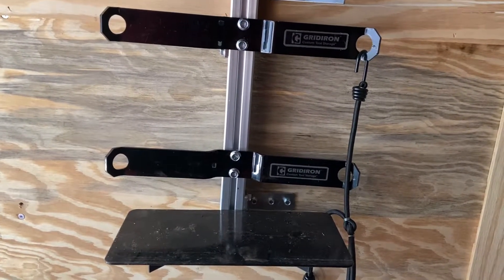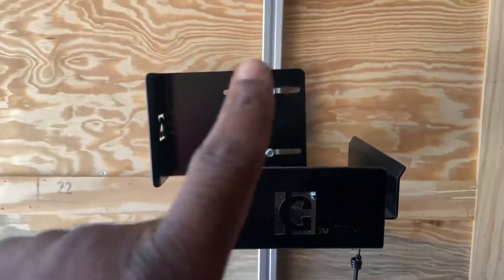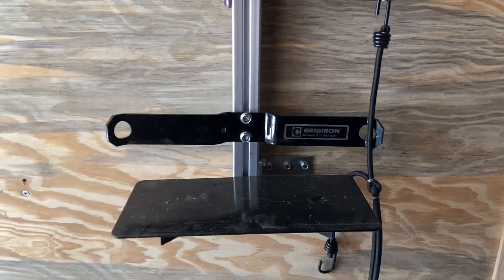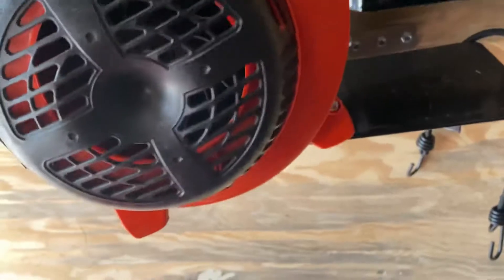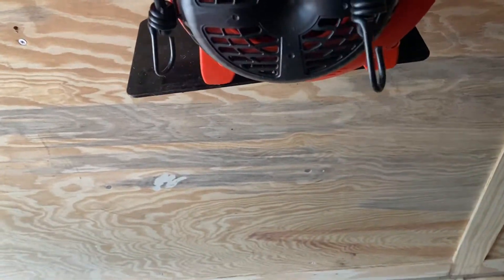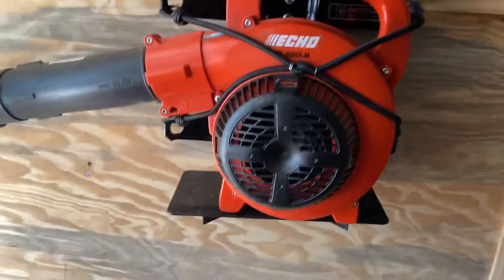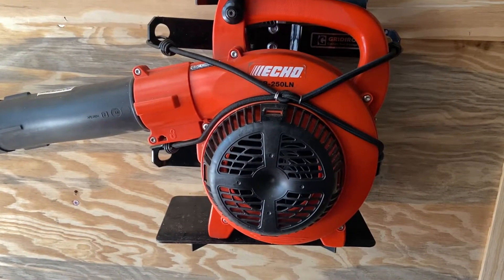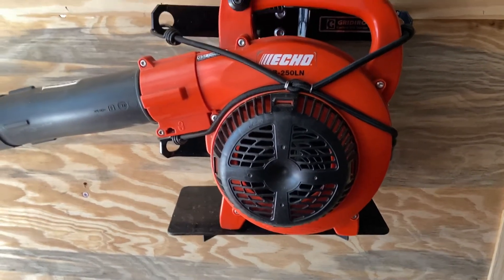Universal Tool Holder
Shoutout to The folks at @gridironcts9524 for sending me their Iniversal tool holder